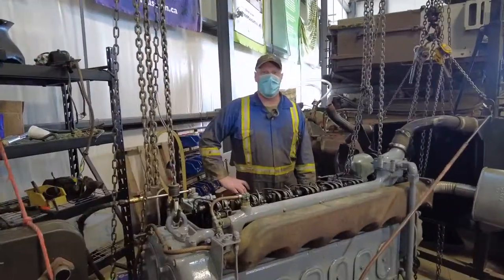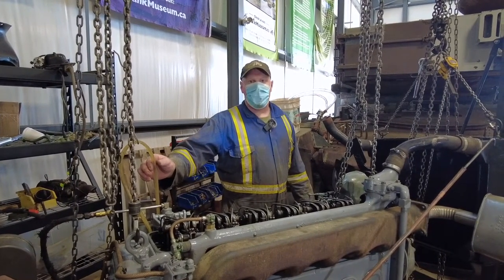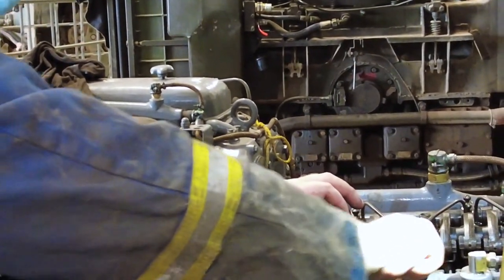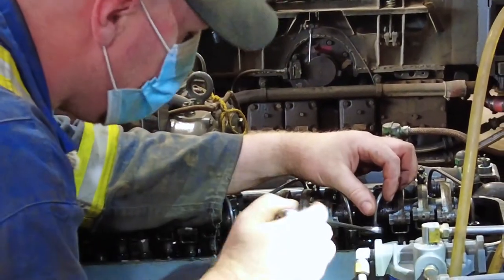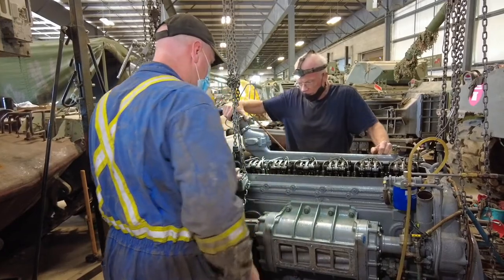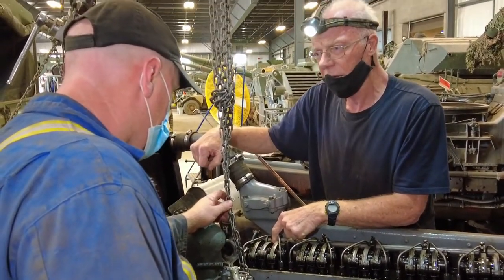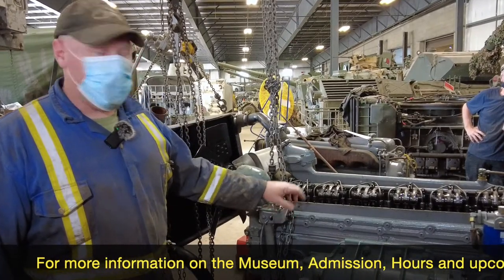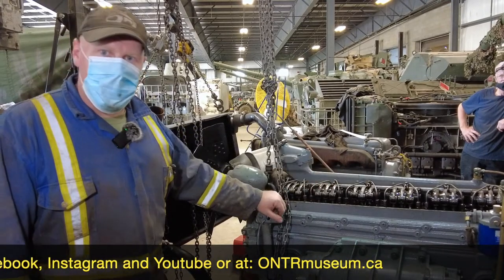M4A2E8 Engine issues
The "Sherman Crew" work on servicing some faulty fuel injectors and adjusting the timing on the twin diesels that were removed from "Bart", part of the ongoing service need to keep these tanks running.

Come to the museum and meet the team, learn more about our restorations, have a look "behind the curtain" at Canada's largest Tank and Military Vehicle museum.